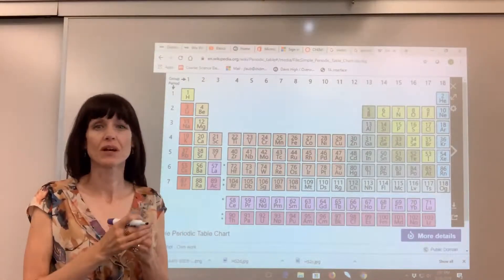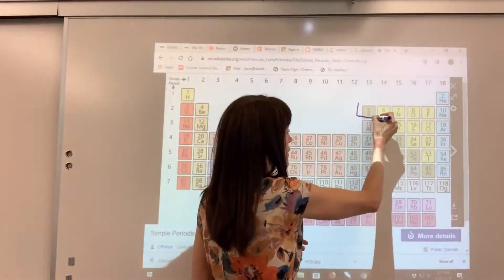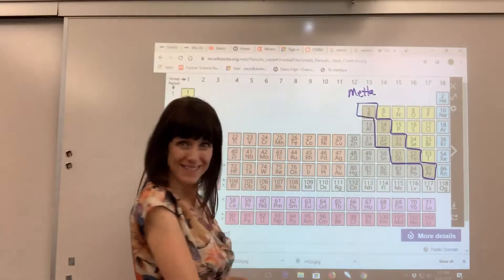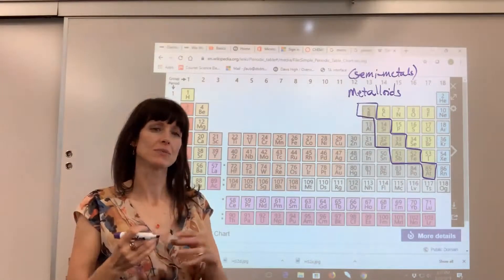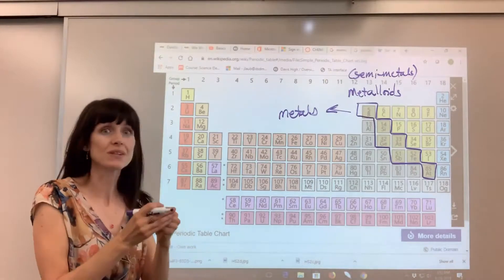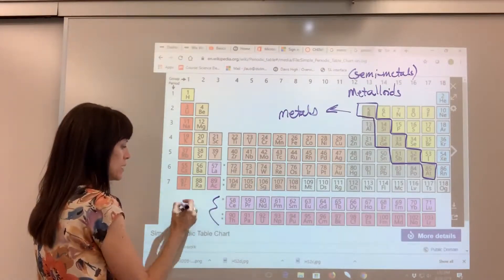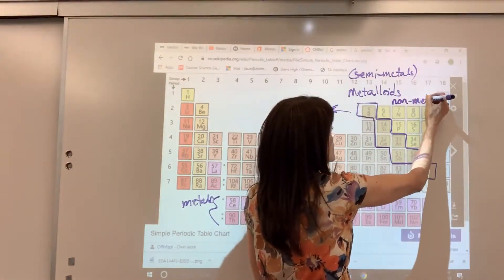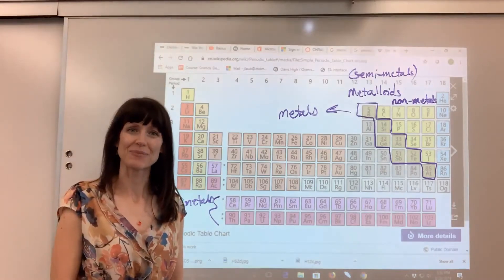Types of Elements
Types of elements on the periodic table: metal, semi-meta (metalloids), non-metal.